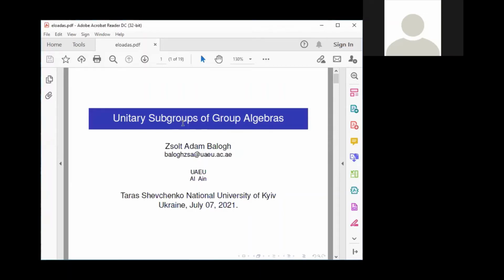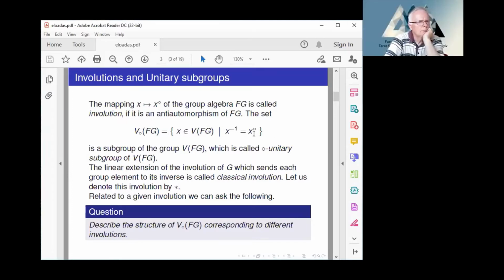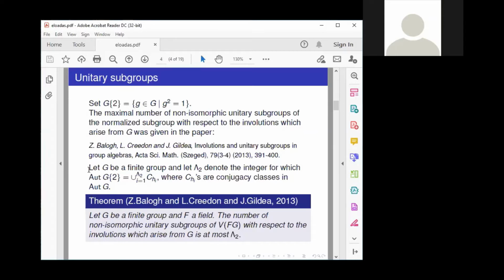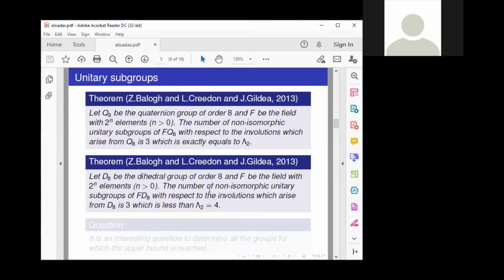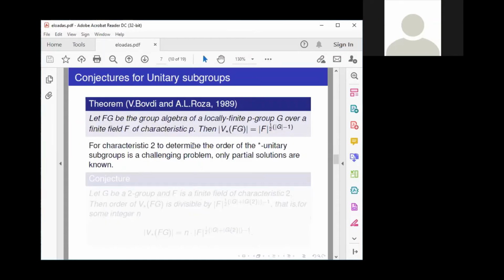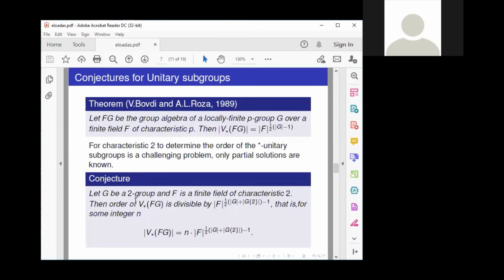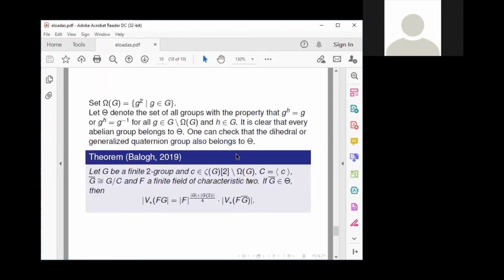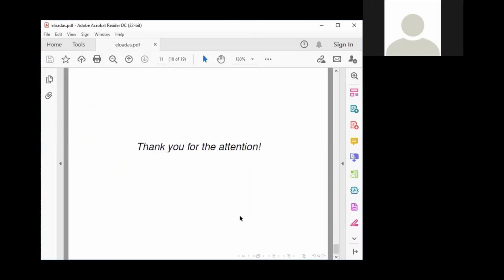Zsolt Adam Balogh, Unitary subgroups of group algebras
Section Talk by Professor Zsolt Adam Balogh (United Arab Emirates University, Al Ain, UAE) at the XIII International Algebraic Conference in Ukraine (July 6-9, 2021, Kyiv, Ukraine)